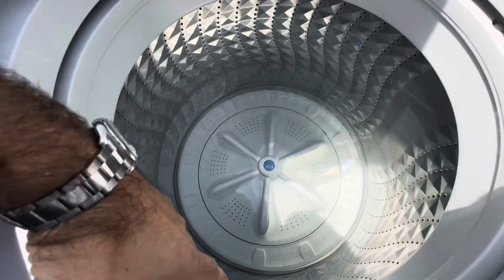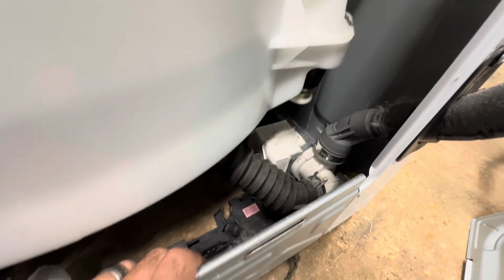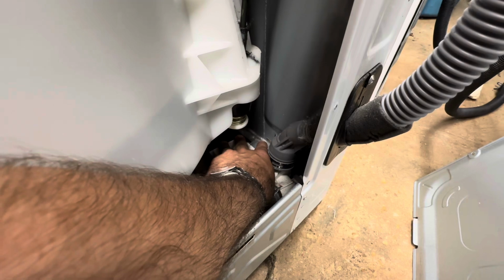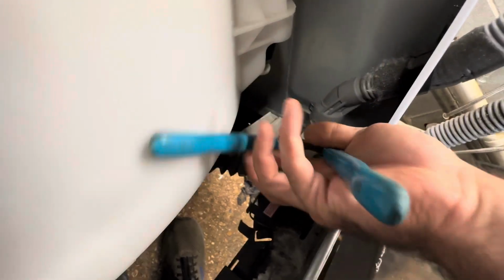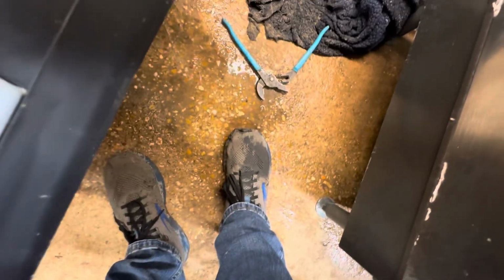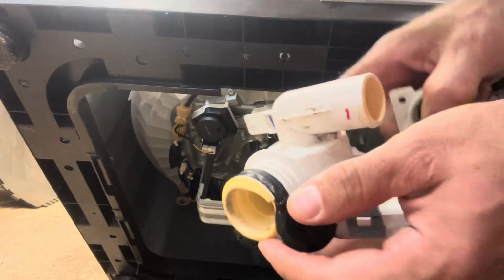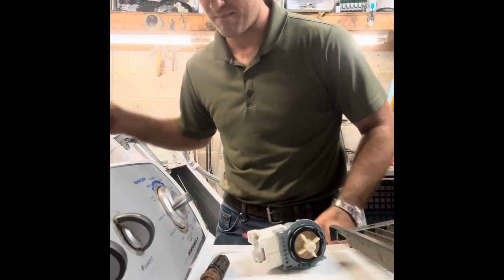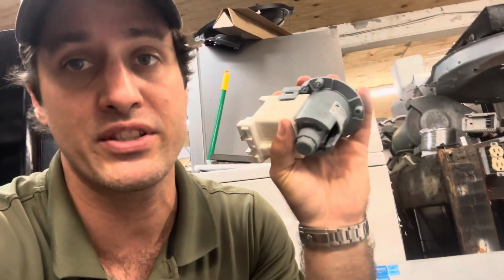Samsung washer not draining or spinning | Just a bad drain pump | dc31-00054d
Got in a Samsung top loading washer that was holding water. Just a quick drain pump swap. Just don’t get the suspension goop on ya. It doesn’t come off easily. All you need is a polios for these. DIY at your own risk

Also leave a comment about your Samsung fun!